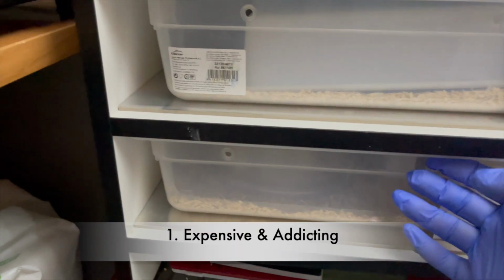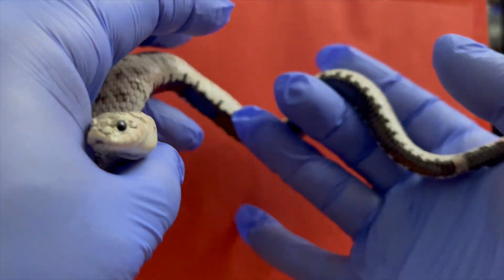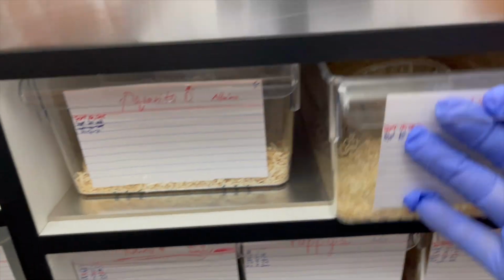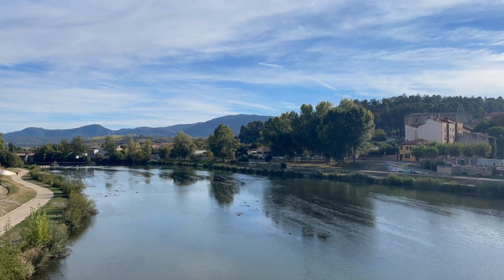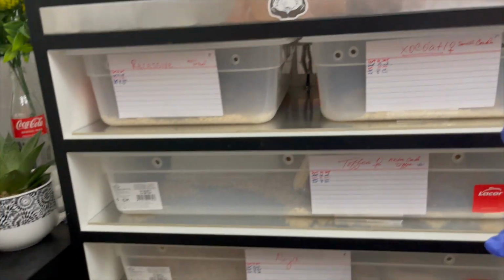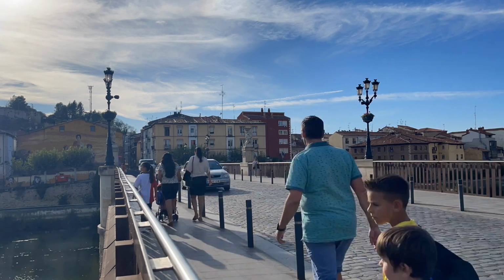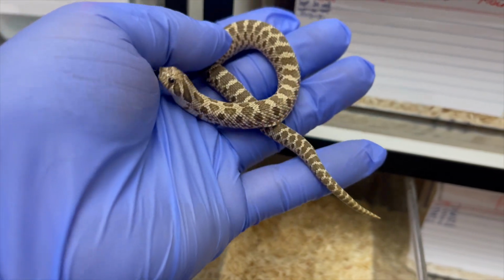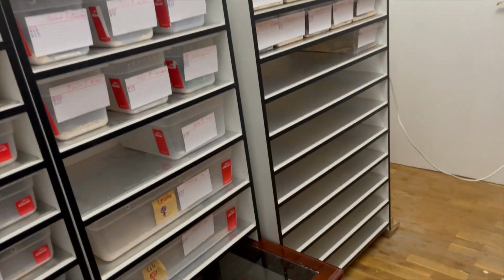5 reasons why you shouldn't buy a hognose snake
reasons why not to get a hognose.